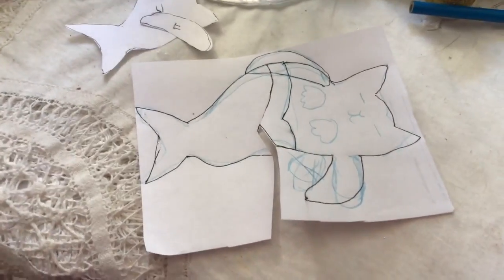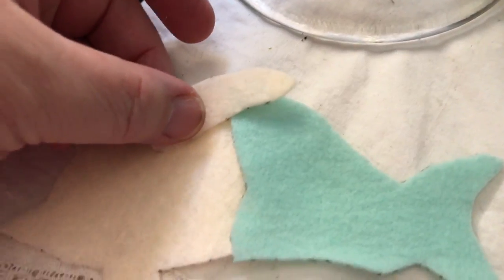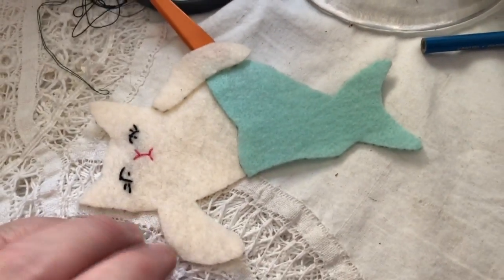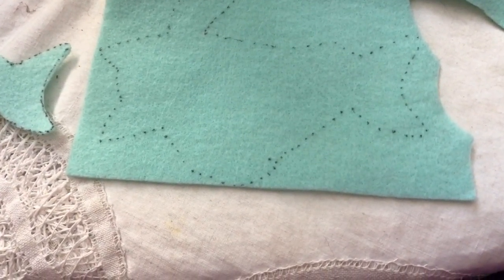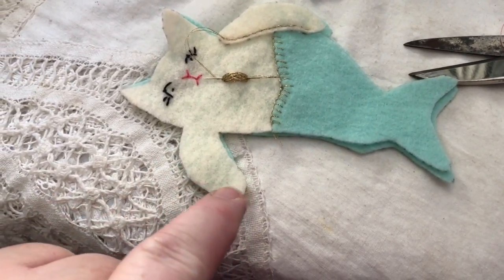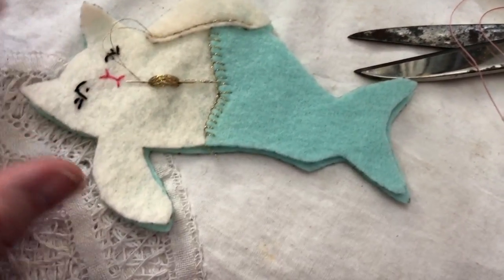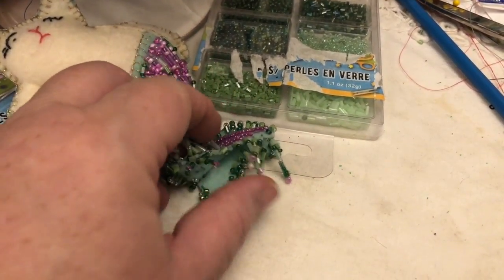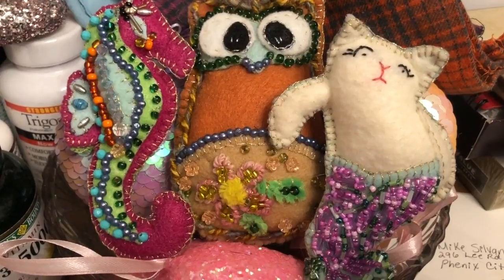Owl and Seahorse Meet a New Friend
The family is growing!